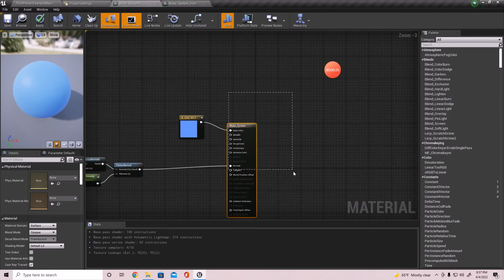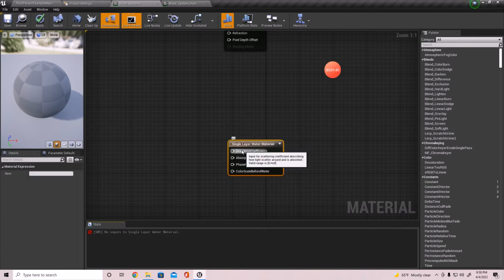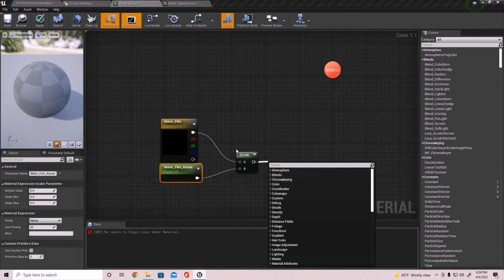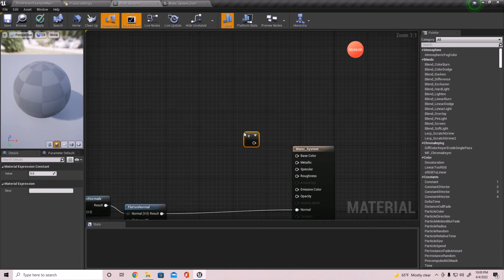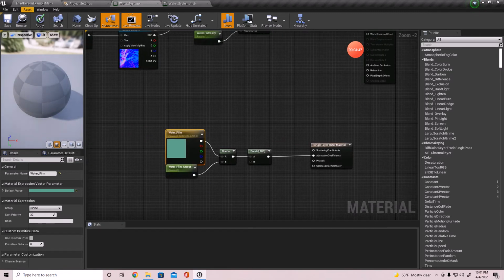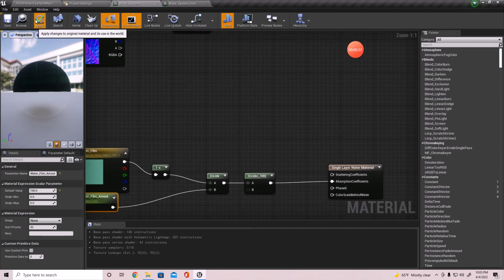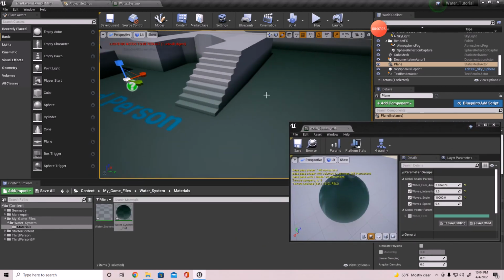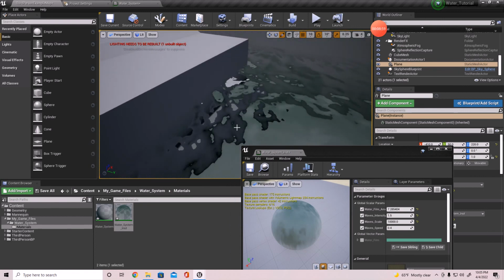#2 UE4 Water System: Single Layered Water Material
In this video I will be gone over how you can get the film to the water to make it look more realistic using the single layer water material